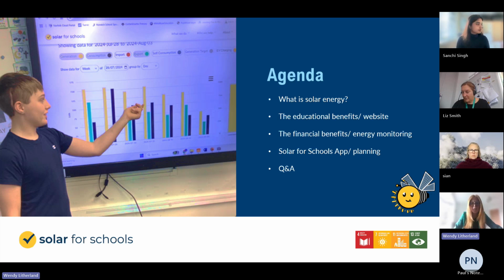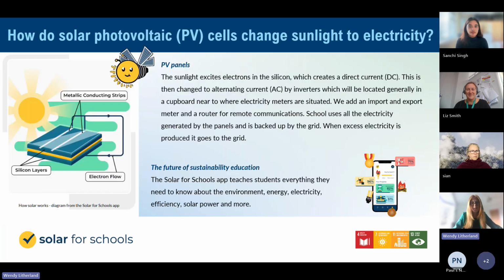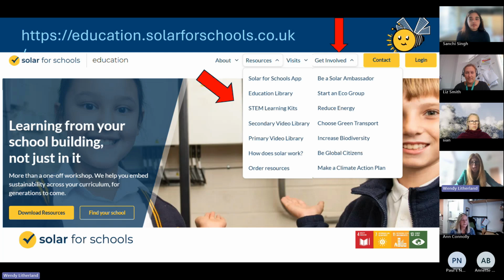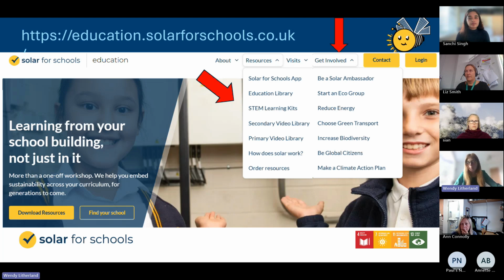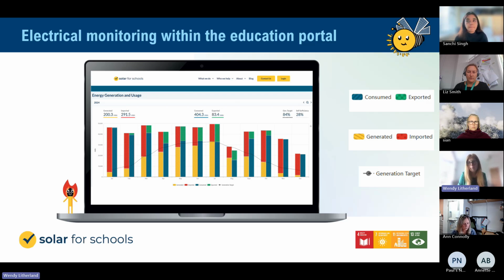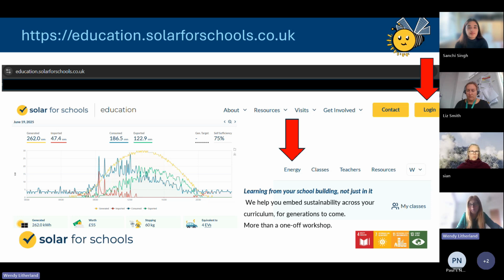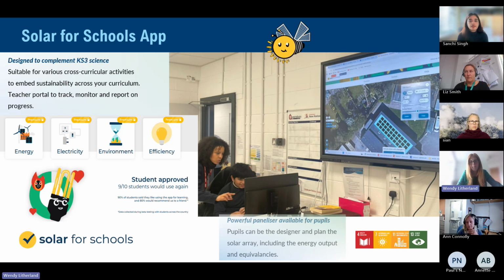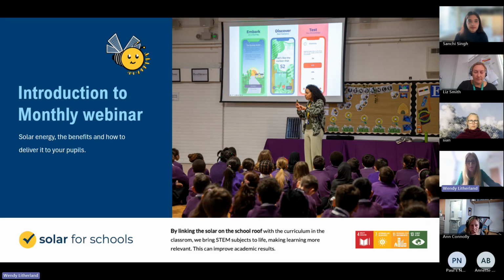Education Webinar Series: How to introduce solar to your school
Want to turn your school sustainability ambitions into action? If so, this short 20 min webinar will help you understand how your school could use the Solar for Schools tailored assessment tool, the 'Paneliser',  to build a compelling case for solar.

The Paneliser provides clear projections of energy bill savings and carbon emissions avoided, making it easier to demonstrate the financial and environmental benefits to Governors, School Business Managers and other decision-makers.